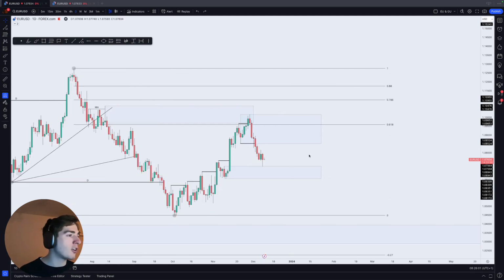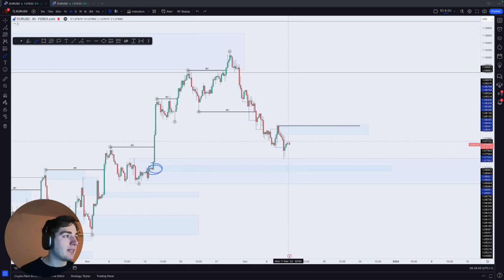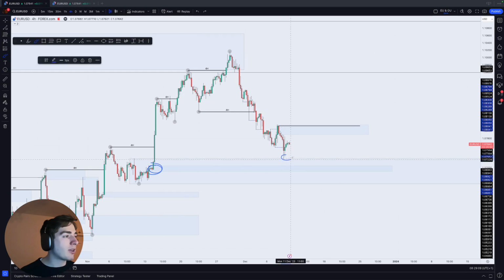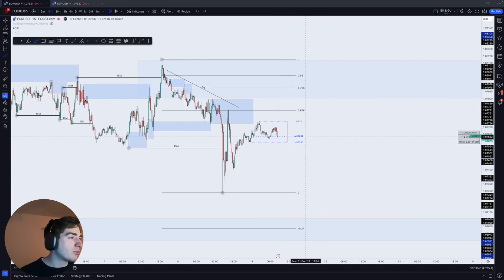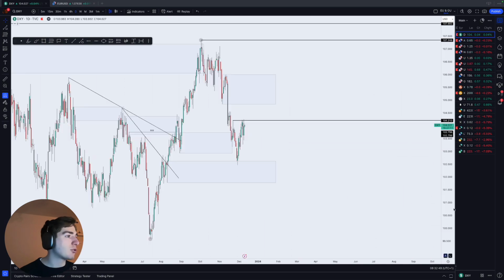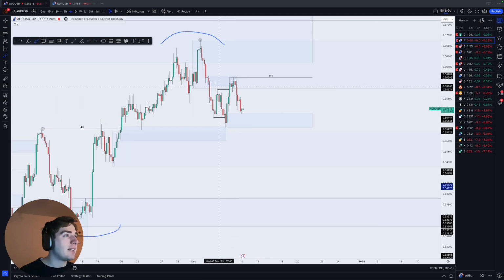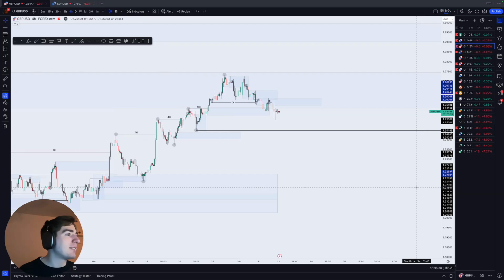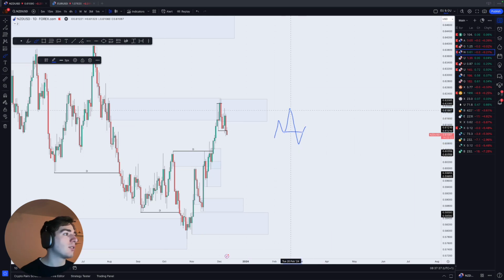Forex Market Analysis - EURUSD, GBPUSD, GOLD, AUDUSD, NZDUSD & DXY - Volume 316.